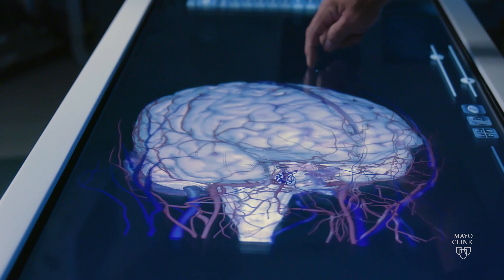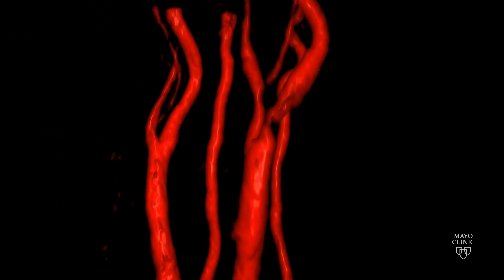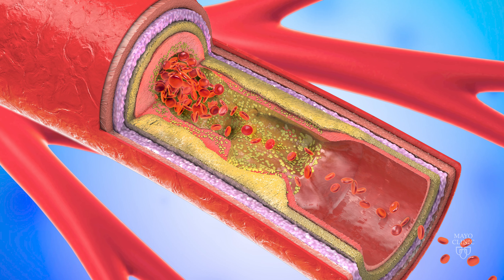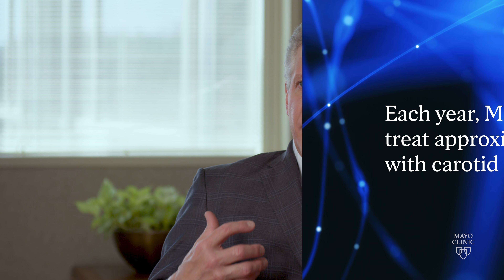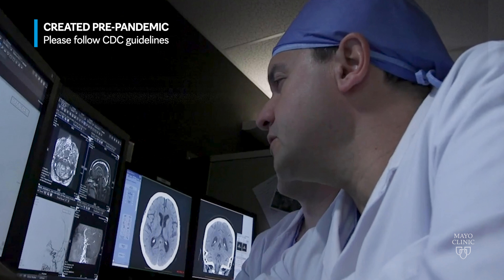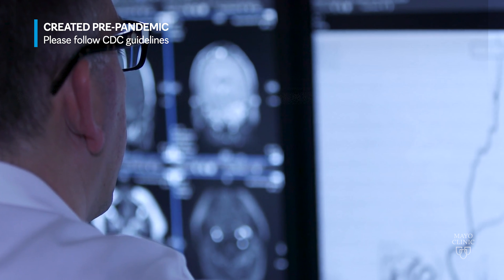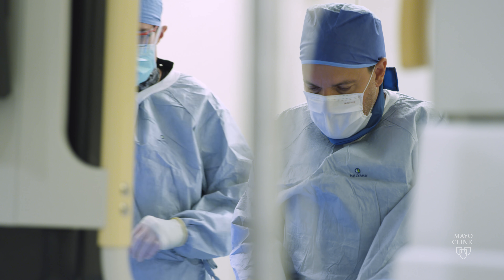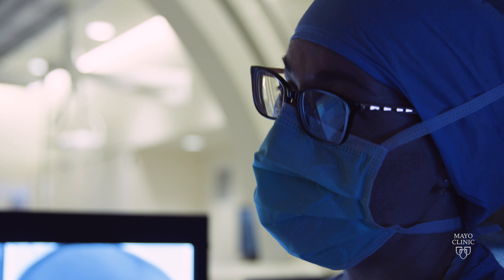Carotid artery with stenosis — Neurovascular disease explained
Mayo Clinic's Eugene L. Scharf, M.D., Robert D. Brown Jr., M.D., M.P.H., Harry Cloft, M.D., Ph.D., and Giuseppe Lanzino, M.D., explain what to do when carotid stenosis is discovered and how Mayo Clinic can help with this diagnosis.

When carotid stenosis is discovered, it is important to seek treatment right away. Up to 20% of all strokes are caused by carotid artery disease. At Mayo Clinic, a care team of doctors will work together to provide you a comprehensive diagnosis and care options. Each year, Mayo Clinic specialists treat approximately 6,000 patients with carotid artery disease.

To learn more about carotid artery with stenosis and receiving care at Mayo Clinic, visit our

Code: IYPZ3UGRABJHQHYG
Code: EAUWZRQ30TPXACSJ